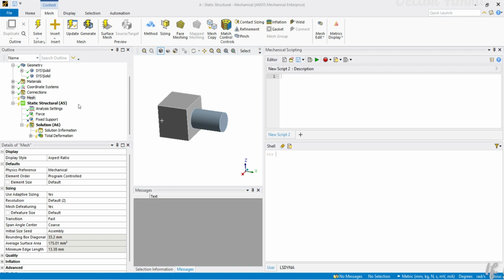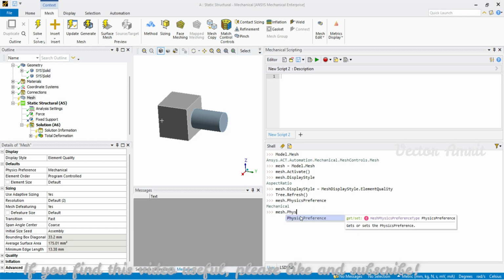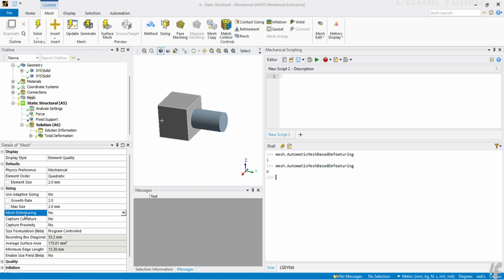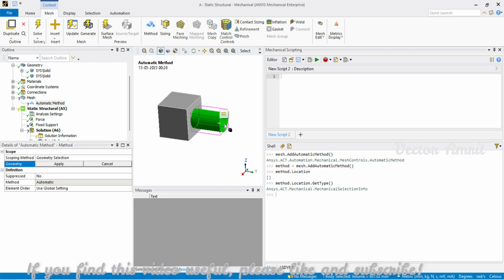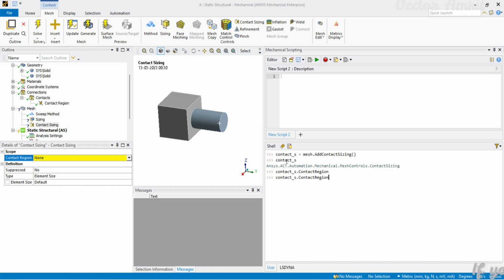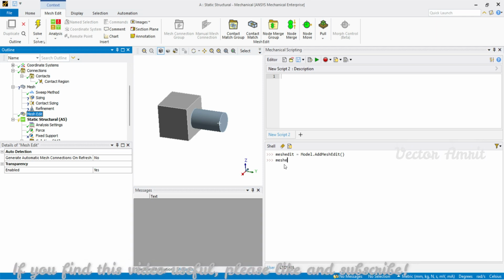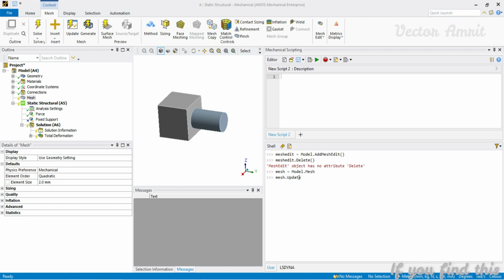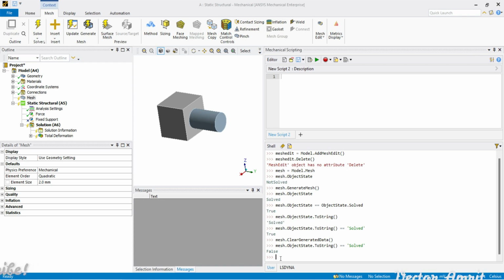19 Mesh | Automate the boring stuff in Ansys Mechanical | Ansys Python Scripting Tutorials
This video is about "Mesh" of the video series "Automate the boring stuff in Ansys Mechanical".